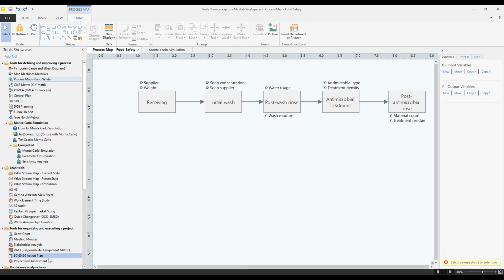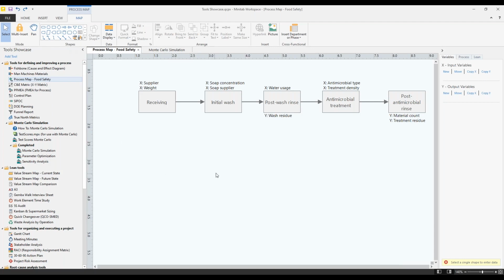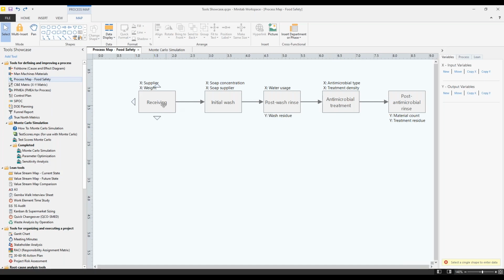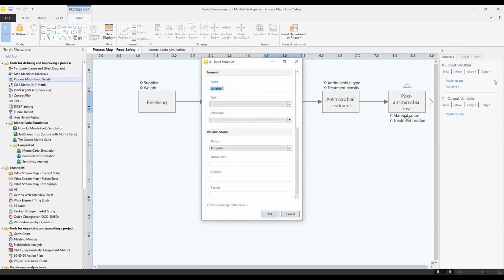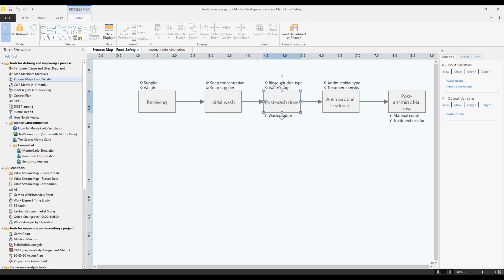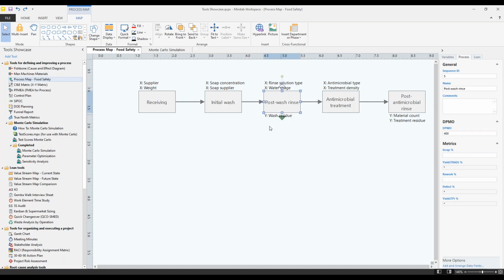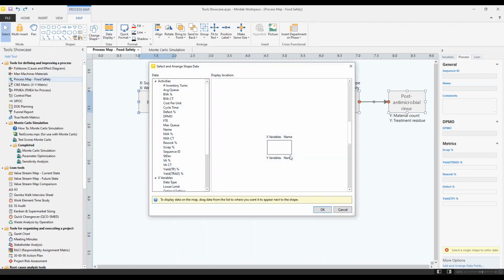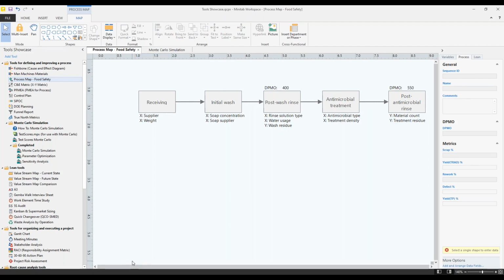Workspace Tools: Attaching Data to Process Maps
Learn how easy and intuitive it is to add your data to your process maps in Workspace.